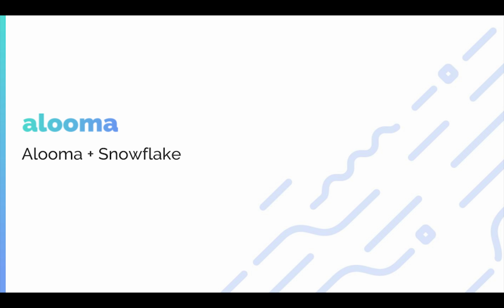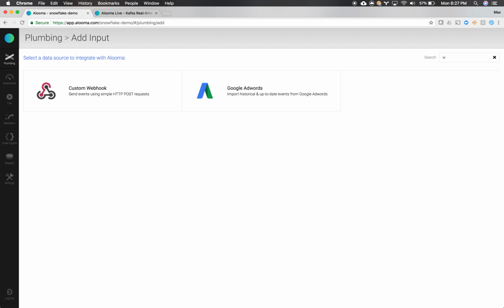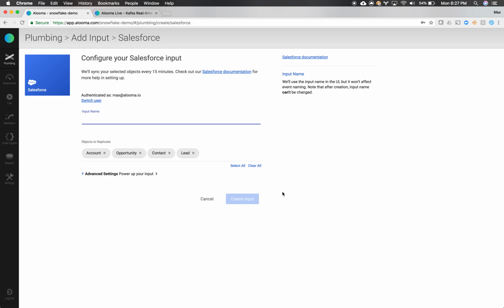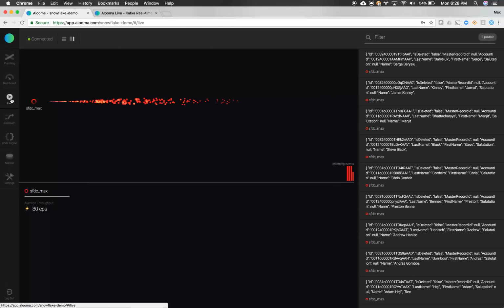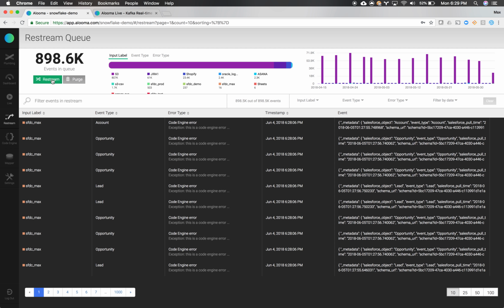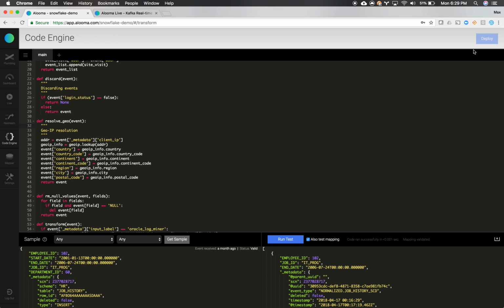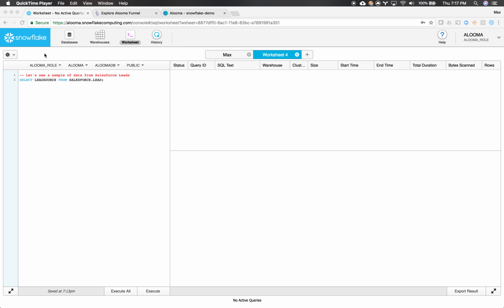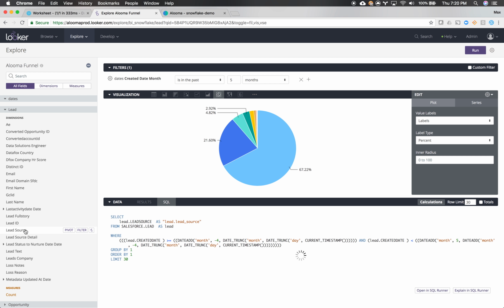Get Started with Alooma and Snowflake in under 3 minutes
Now that you've connected Alooma and Snowflake, check out how to start loading data in this 3 minute tutorial.